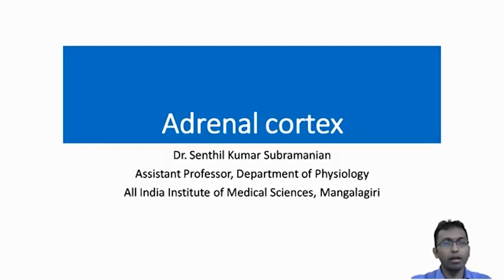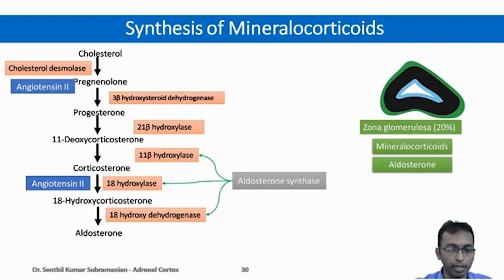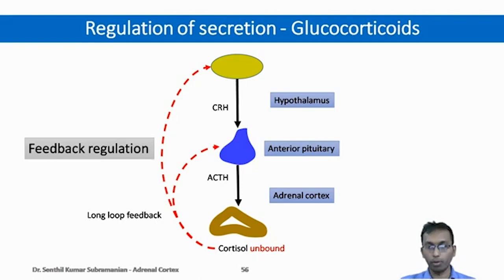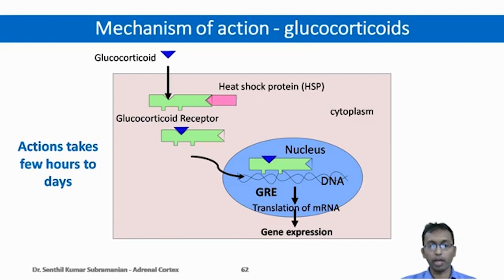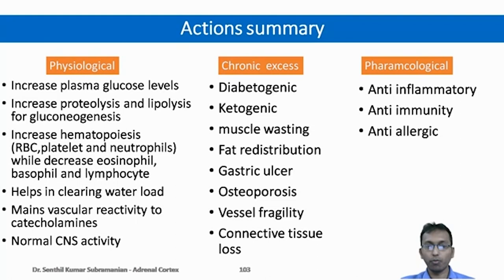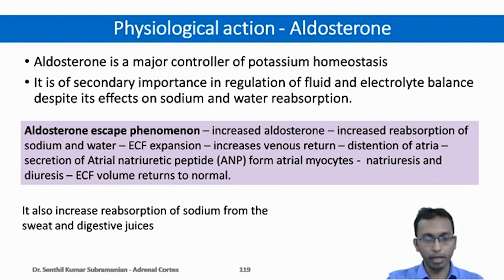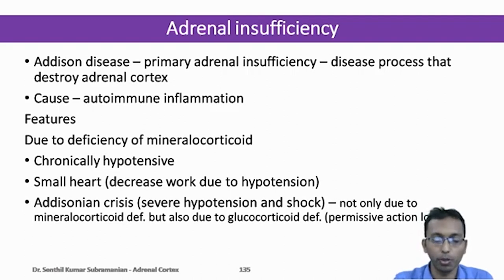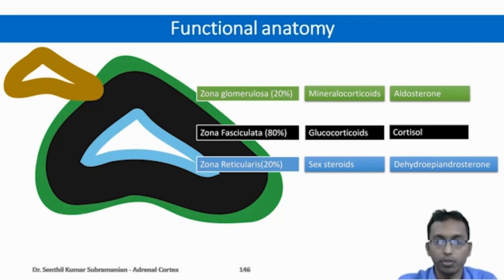Physiology of Adrenal Cortex